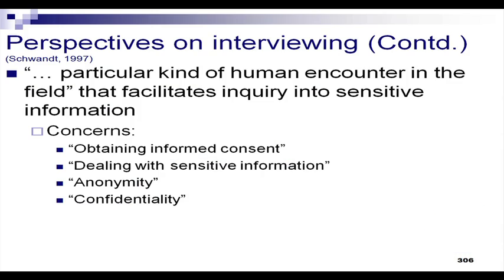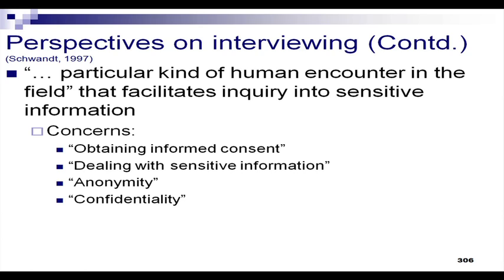Lecture 30 : Interviewing